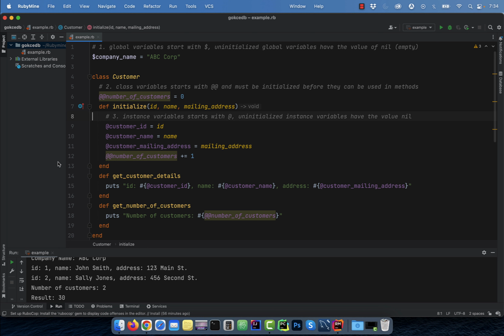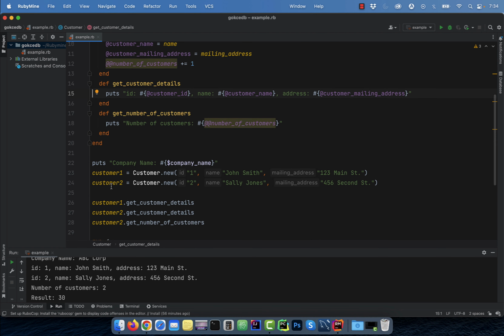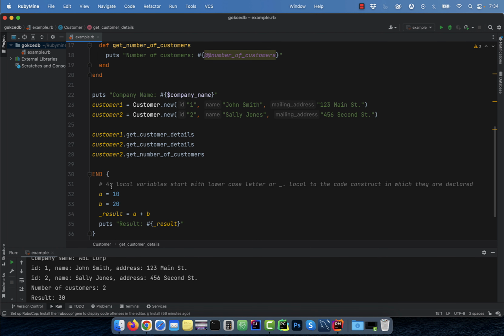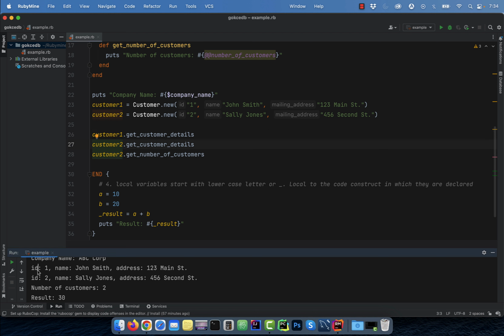4 Variable Types In Ruby (1 Min)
In this tutorial, you'll learn four different types of variables in Ruby programming language.

Video Transcript:
Hi guys, this is Abhi from Gokcedb. In this video, you're going to learn four types of variables in Ruby. Number one, a global variable starts with a dollar sign, and an uninitialized global variable will have the value of nil or empty.

On line two, I'm declaring a global variable called company underscore name which I'm printing on line 22. Number two, a class variable starts with two at signs and must be initialized before it can be used in methods. On line six, I'm initializing a class variable called the number of customers which I'm printing in the get number of customers method on line 17.

Number three, an instance variable starts with an additional sign, and an uninitialized instance variable will have of nil. Starting on line 9, I'm defining three instance variables called customer id, customer id, customer name, and customer mailing address. On line 14, I have a method called get customer details which is printing the value of these three instance variables.

Last but not the least number four. A local variable starts with a lowercase letter or an underscore. A local variable scope is local to the code construct in which they are declared. In this example, I have three local variables a, b, and underscore result.

On line 35, I'm printing the sum of a and b. There you have it.

# 1. global variables start with $, uninitialized global variables have the value of nil (empty)
$company_name = "ABC Corp"

class Customer
  # 2. class variables starts with @@ and must be initialized before they can be used in methods
  @@number_of_customers = 0
  def initialize(id, name, mailing_address)
    # 3. instance variables starts with @, uninitialized instance variables have the value nil
    @customer_id = id
    @customer_name = name
    @customer_mailing_address = mailing_address
    @@number_of_customers += 1
  end
  def get_customer_details
    puts "id: #{@customer_id}, name: #{@customer_name}, address: #{@customer_mailing_address}"
  end
  def get_number_of_customers
    puts "Number of customers: #{@@number_of_customers}"
  end
end

puts "Company Name: #{$company_name}"
customer1 = Customer.new("1", "John Smith", "123 Main St.")
customer2 = Customer.new("2", "Sally Jones", "456 Second St.")

customer1.get_customer_details
customer2.get_customer_details
customer2.get_number_of_customers

END {
  # 4. local variables start with lower case letter or _. Local to the code construct in which they are declared
  a = 10
  b = 20
  _result = a + b
  puts "Result: #{_result}"